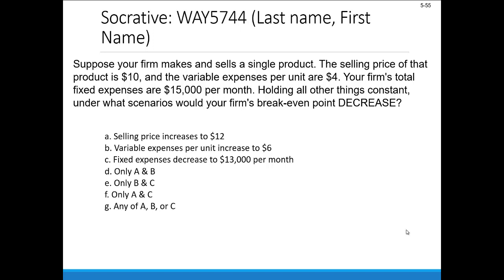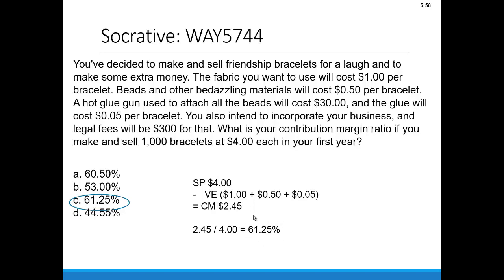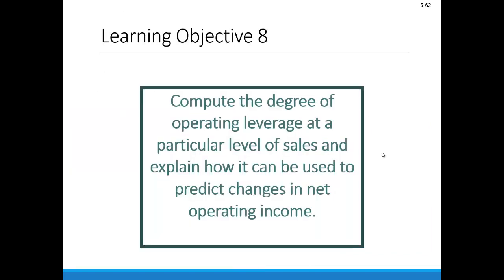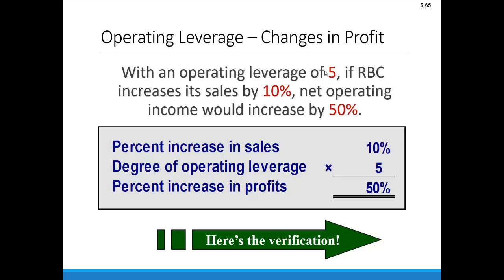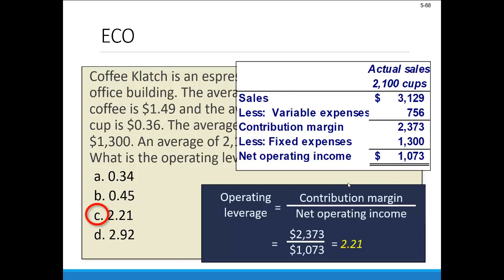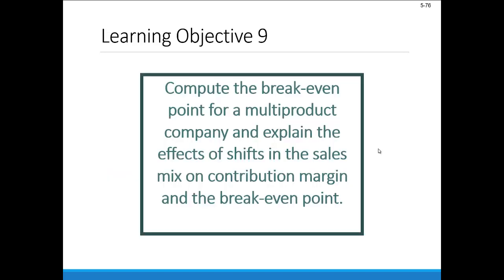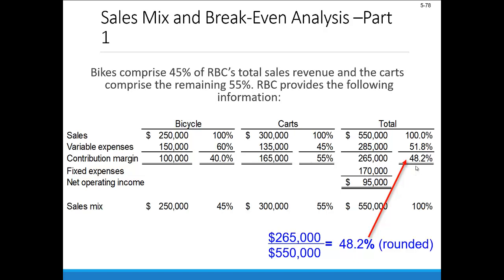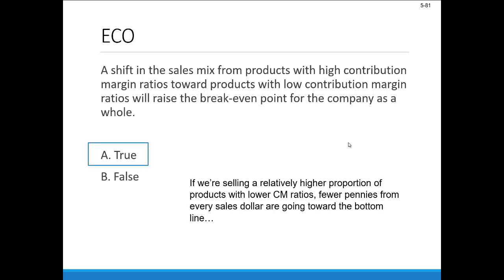ACCT 3030 - Discussion - Chapter 5 (#3)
Degree of operating leverage, cost structure, and break-even for multi-product scenarios